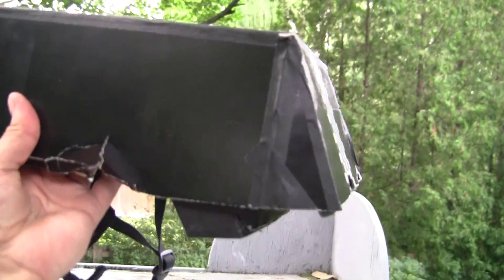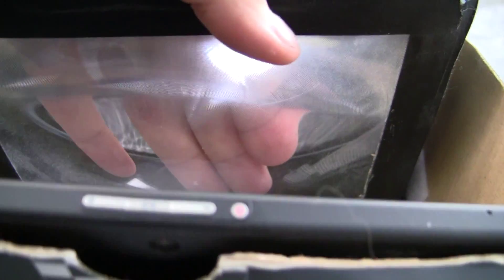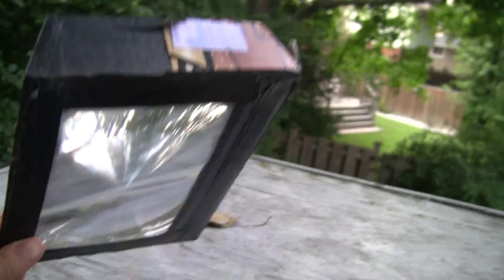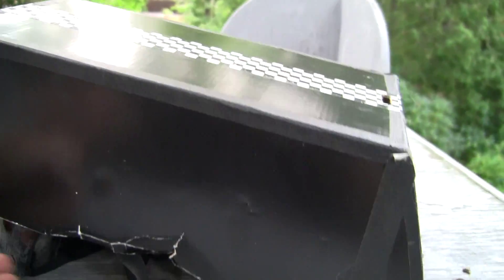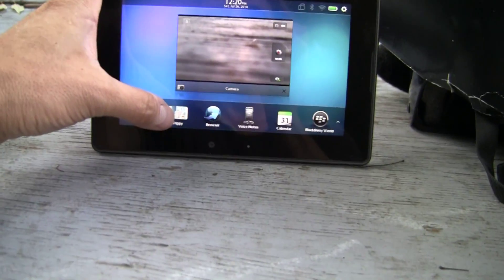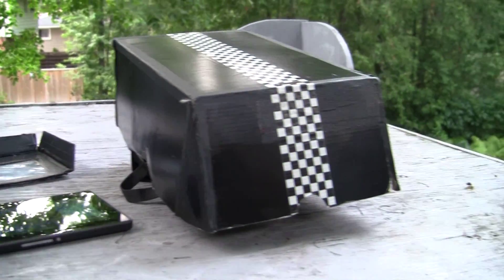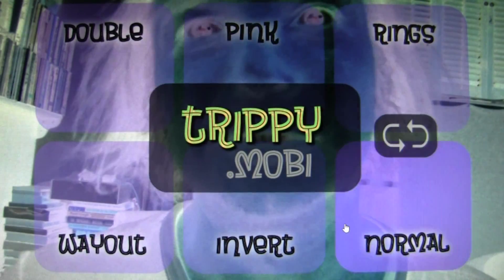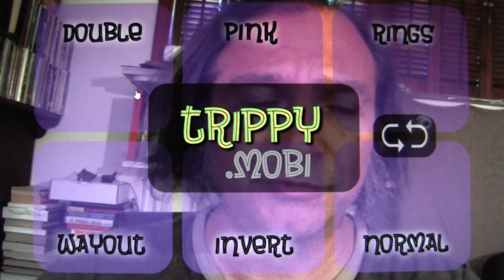Trippy - Augmented Reality Helmet and Apple/Android Wearable App to apply Effects to Reality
is an augmented reality app that applies effects to your mobile cam.  Version one has seeing double, inverted, far out, rose color and 3D circles.  More effects planned for the future.  The helmet was made in one hour with a shoe box and bicycle helmet.  A lens (that helps you read books) and your tablet get attached with velcro.  Make your own - this is core to the Dan Zen Engineering philosophy - hence videos like Hangy prompt you to make your own mobidallion with some string and tape and then use the Hangy app.  Get it?